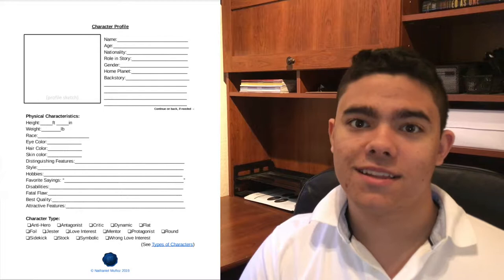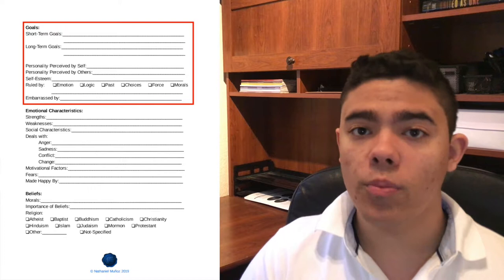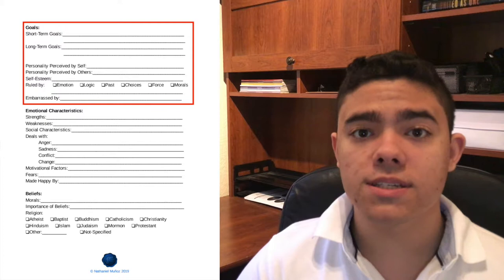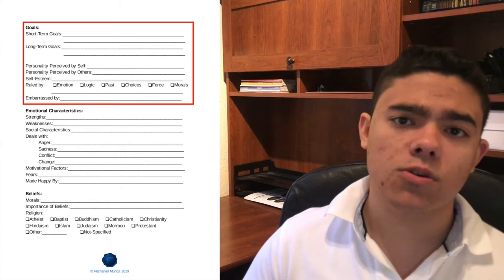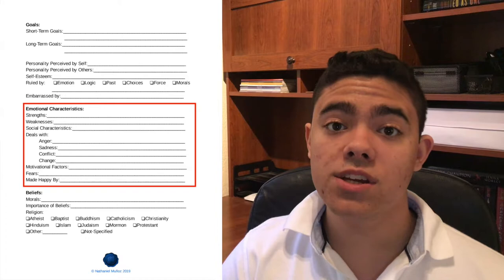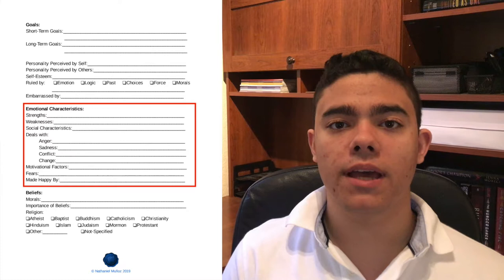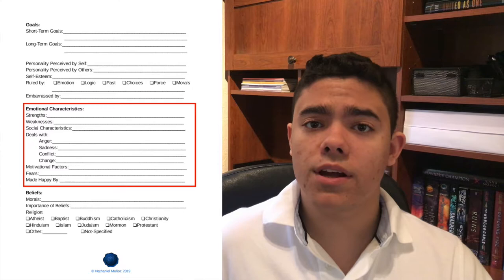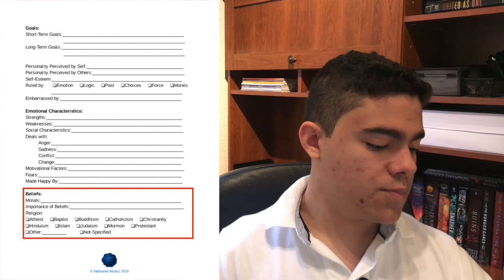Character Profiles: Goals + Emotional Characteristics + Beliefs (Character Creation Series Part #3)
Character Profiles: Goals + Emotional Characteristics + Beliefs (Character Creation Series Part #3)| Video #13 | Nathaniel Muñoz

Today, we will be continuing to build your characters using my Character Profile Template. We will focus on Goals, Emotional Characteristics, and Beliefs!!

My latest novel, Elvort, will be released in 2019!

-NOTICE-
Any and all advice and statements said in this and any of my videos are strictly suggestions. Furthermore, all opinions are my own. All fonts, music, images, and media incorporated in this video have been used with permission.